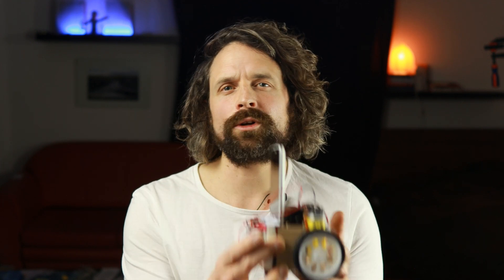Online Course for Teachers: DIY Smartphone Robots